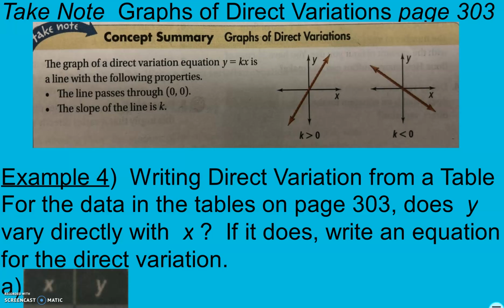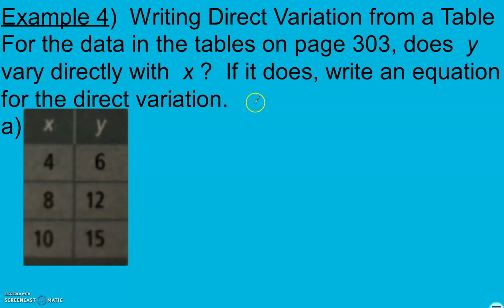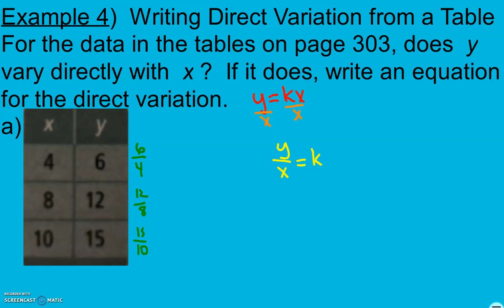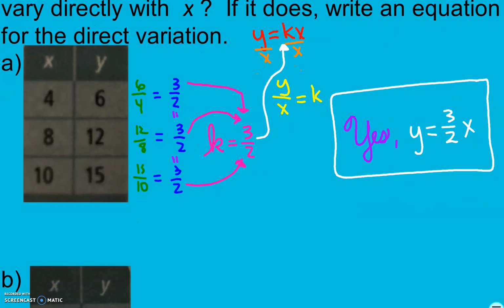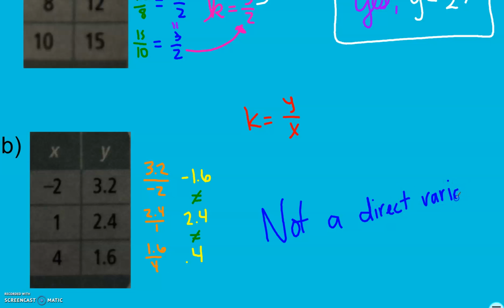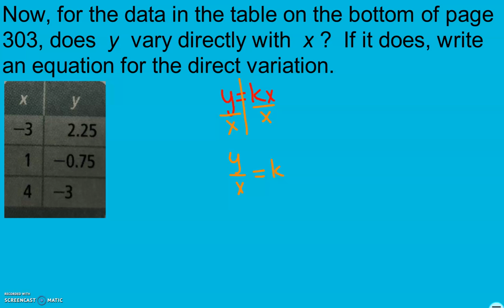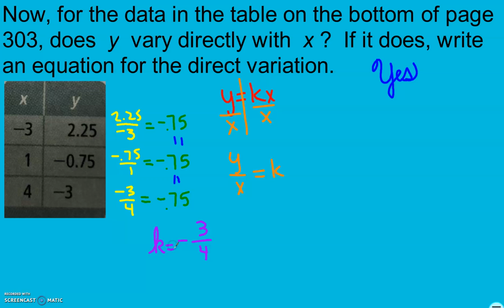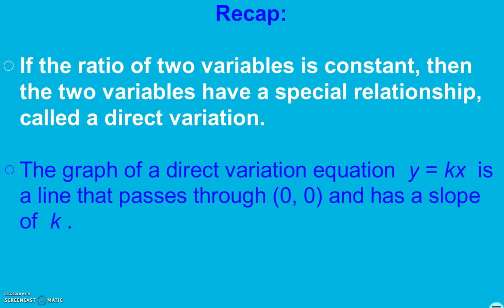Algebra 1 Section 5.2 pt 2